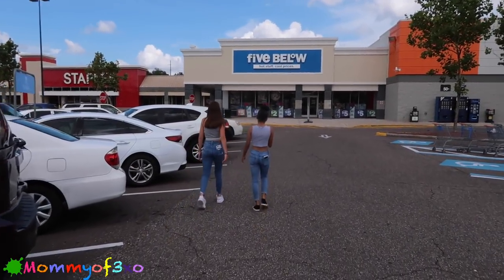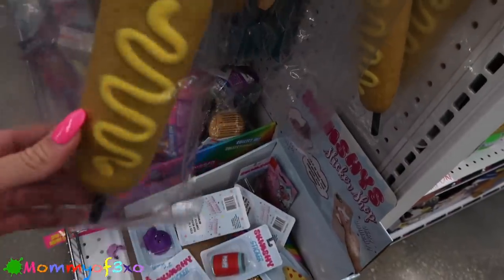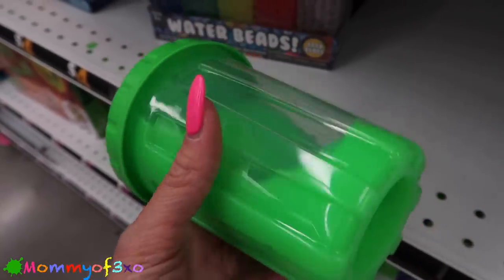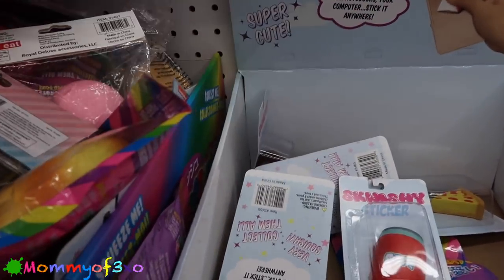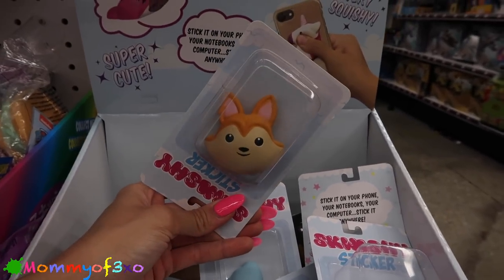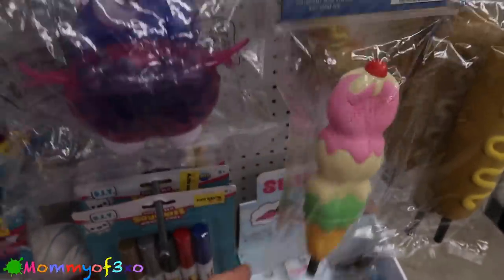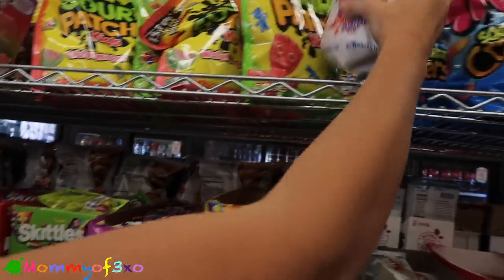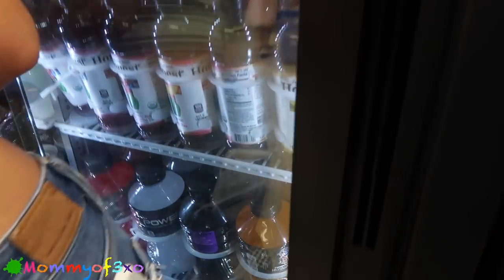JUMBO SQUiSHY SQUEEZE TOYS, SQUiSHY STiCKERS, SQUiSHY PENS, + HUGE SLIME AT FiVE BELOW!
♡Hey guys!!♡

♡TODAY WE WENT TO FIVE BELOW AND FOUND JUMBO SQUISHY SQUEEZE TOYS, DIY SQUISHIES, SQUISHY PENS, SQUISHY STICKERS, HUGE SLIME AND MORE! WE ALSO MET A FAN WHO WAS HERE ON VACATION! Hope you all enjoyed the vlog! Loooooveee youuuu guyysss!!!♡

♡Mya; itsss.myyaa
♡Alayah; duhhitsalayah
♡Lacey; laceylynn8

♡Mya;
♡Alayah; duhhitsalayah

Mommyof3xo
2406 E state road 60